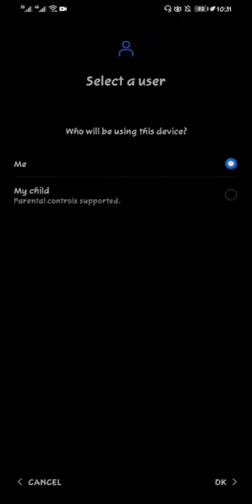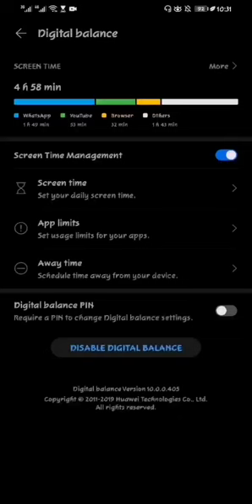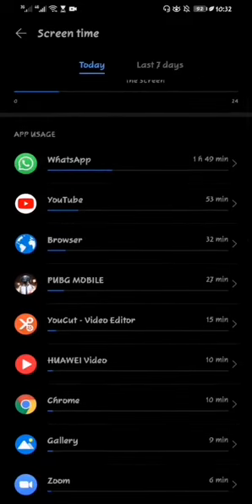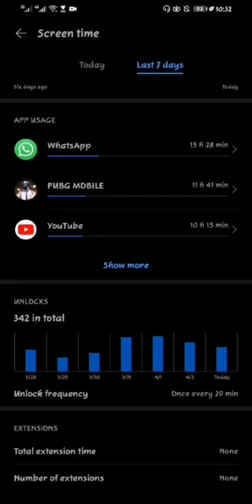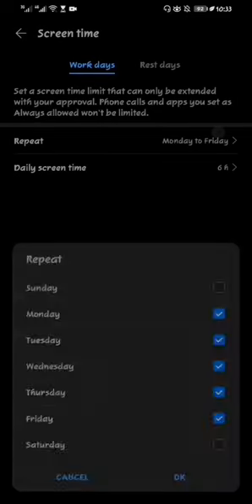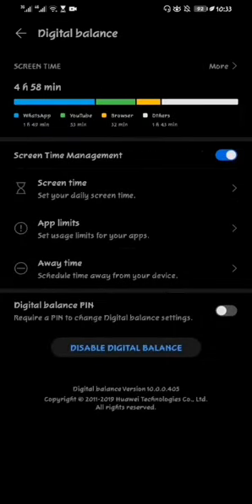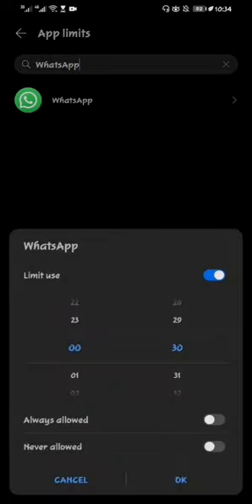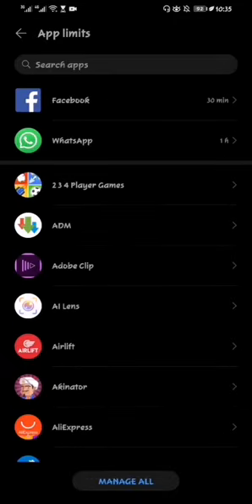EMUI 10 Digital Balance Tutorial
Hy Huawei Users,
This is how you can restrict your phone and application usage through the Digital Balance feature.